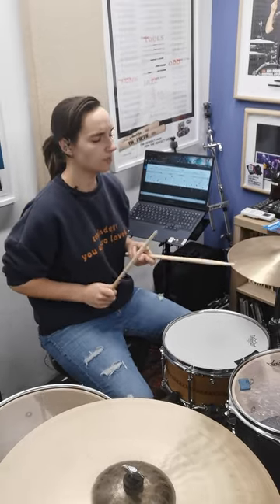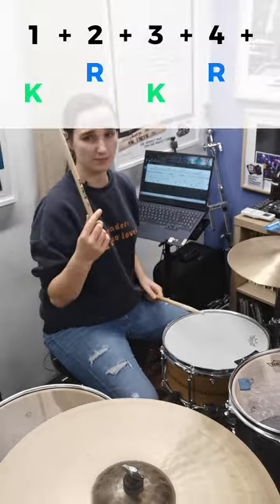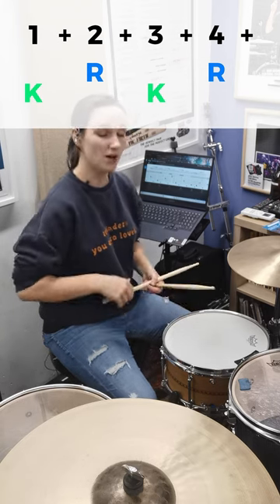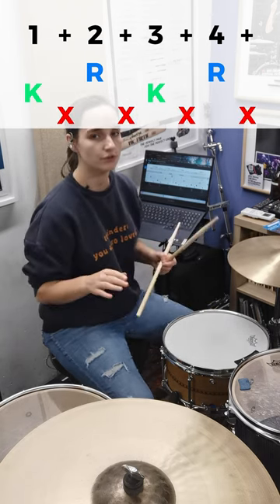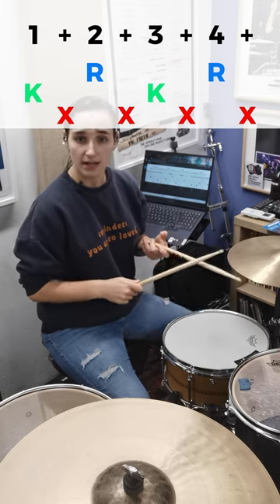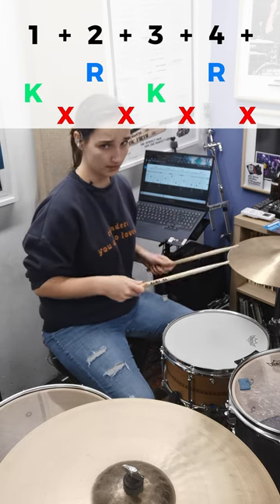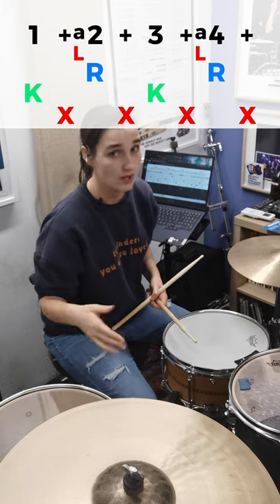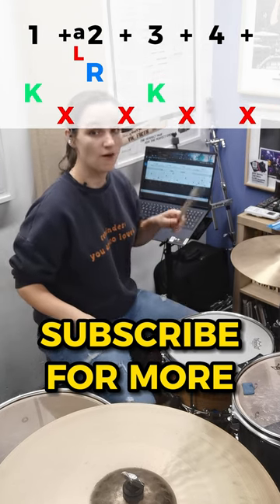All Drummers Need This... 😁🥁